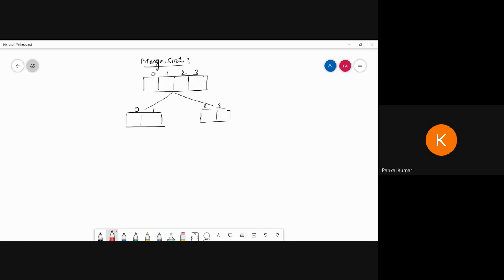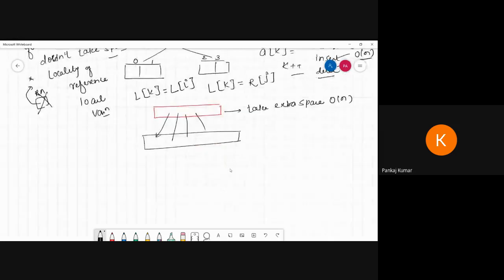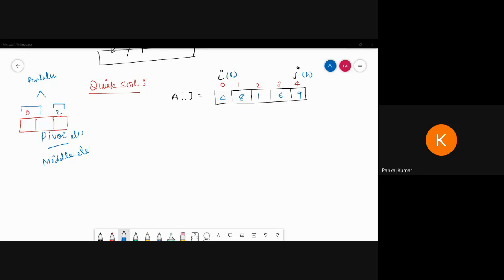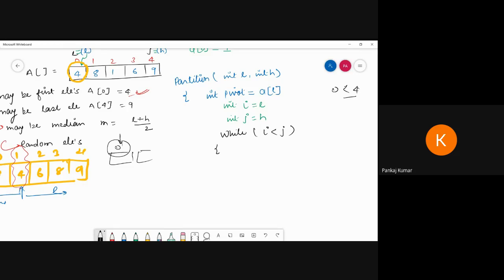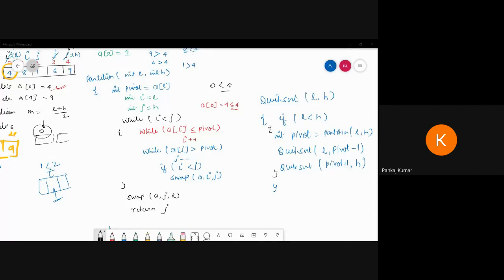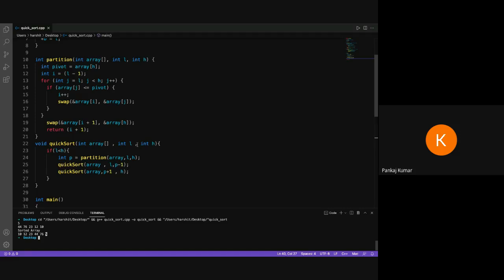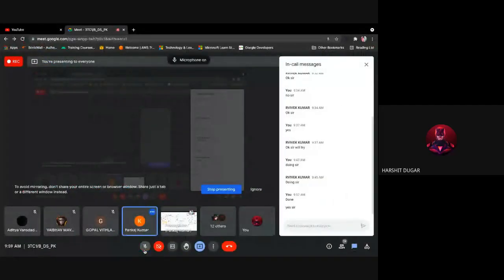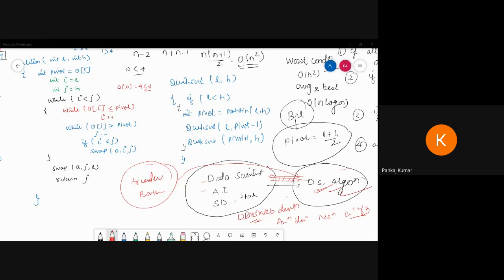3TC1 B DS PK 2021 08 16